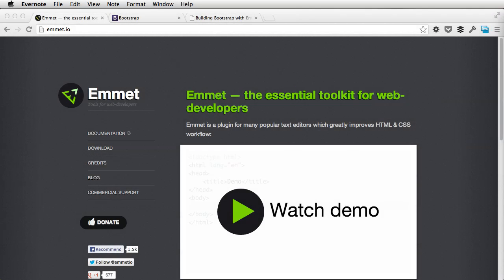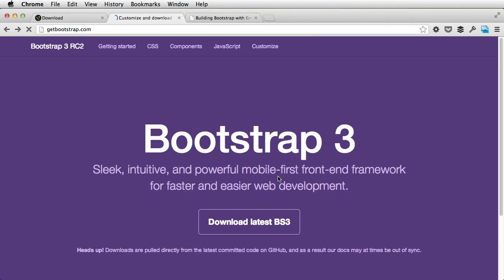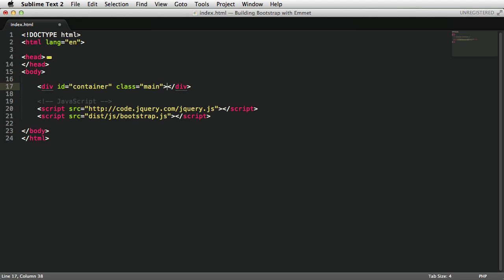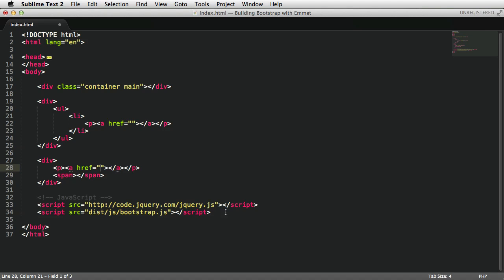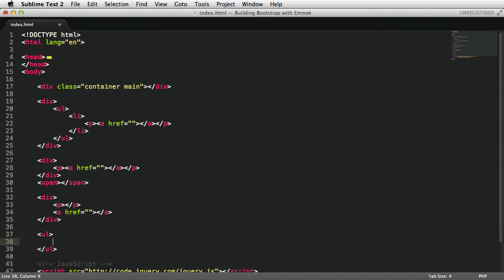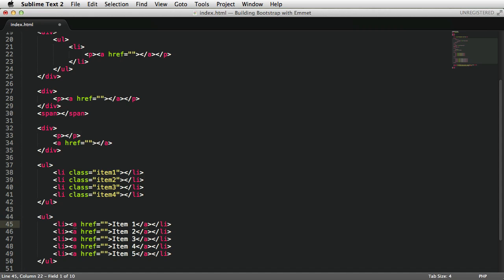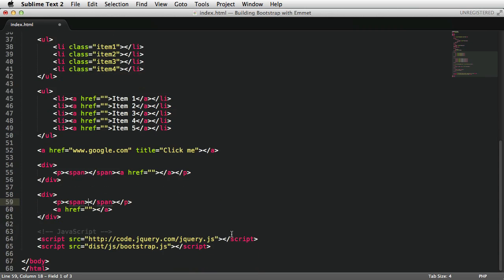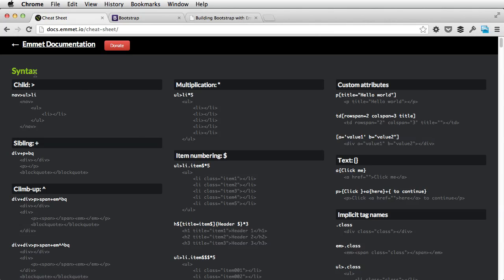Introducing Emmet Syntax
Let's go over the basics of using Emmet, by taking a look at the syntax used.